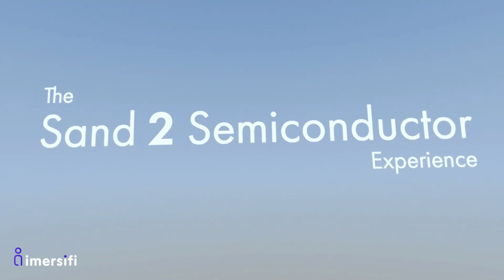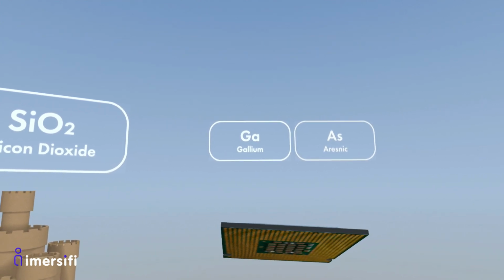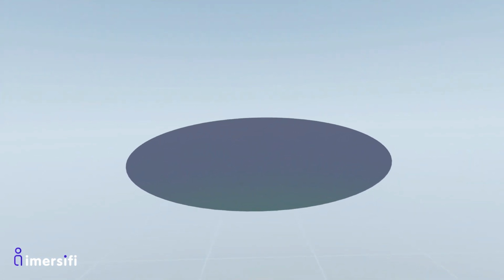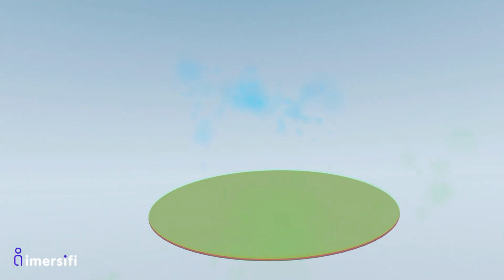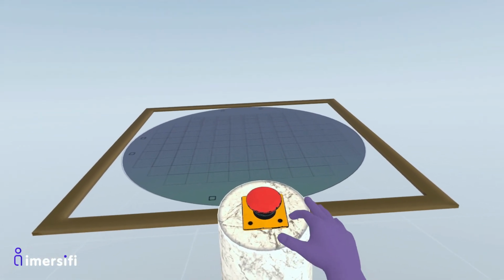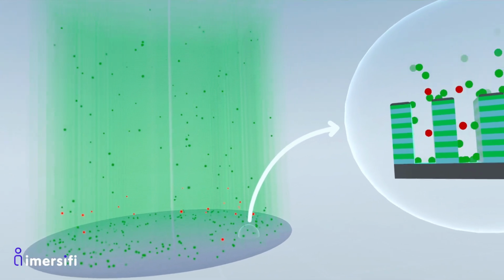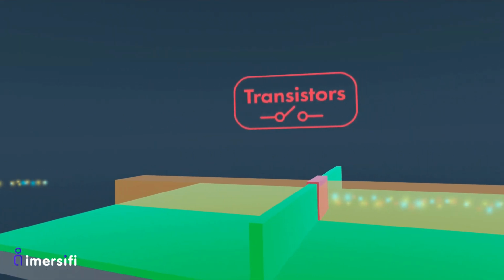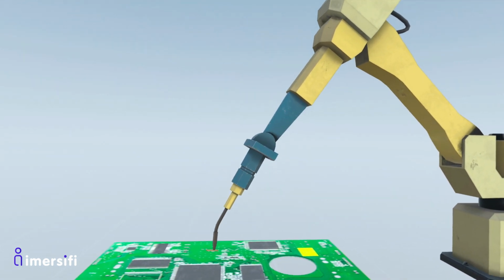Sand To Semiconductor: Making Modern Electronics | VR Experience by Imersifi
Embark on a fascinating virtual reality journey with us as we explore the incredible transformation of ordinary sand into advanced semiconductors. In this unique VR playthrough, we'll dive into the intricate process of semiconductor manufacturing, revealing the science and technology behind one of the most important components of modern electronics.

🔍 What You'll Discover:
* The Science of Semiconductors: Understand the fundamental concepts of how semiconductors work and why they're vital in today's tech-driven world.
* From Sand to Silicon: Witness the fascinating transformation of sand into pure silicon, the key material in semiconductor production.
* The Manufacturing Process: Get a virtual tour of the complex steps involved in semiconductor fabrication, including doping, etching, and more.
Real-World Applications: See how these tiny components power everything from smartphones to satellites.

👩‍🔬 Perfect for Tech Enthusiasts and Students:
Whether you're a tech enthusiast, a student, or just curious about how everyday technologies are made, this video offers an immersive and educational experience.

🎮 VR and Education Combined:
This video is not just about technology; it's a testament to the power of VR as a tool for education and engagement. Dive into a virtual world where learning is as exciting as it is informative.

About Imersifi:
Imersifi was created to deliver more natural and effective immersive solutions for businesses. Imersifi stands out for its expertise in interaction design, data integration, and user-centric instructional design paired with realistic computer-generated environments. The team has a proven track record of delivering innovative VR training applications for a variety of industries, including medical, health and safety, and engineering. Our unique offering is the ability to create fully bespoke, tailored, and easily updated VR experiences that help forward-thinking organisations take advantage of this technology.

Chapters:
0:00 - Introduction
0:55 - Creating Silicon from Sand
1:30 - Growing and Cutting Wafers
2:17 - Epitaxy
3:00 - Photolithography
4:08 - Etching
4:45 - Deposition
5:20 - Plasma Dicing
5:51 - Packaging
6:08 - Semiconductor Devices In Reality